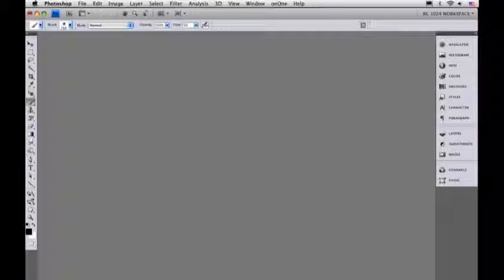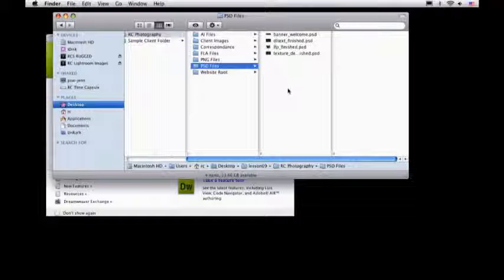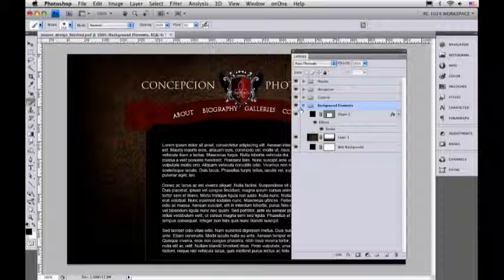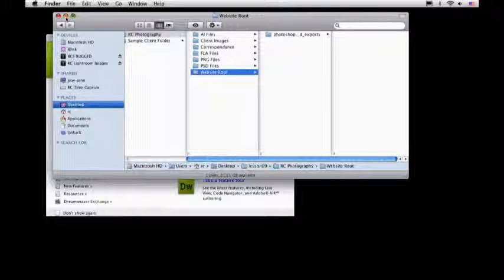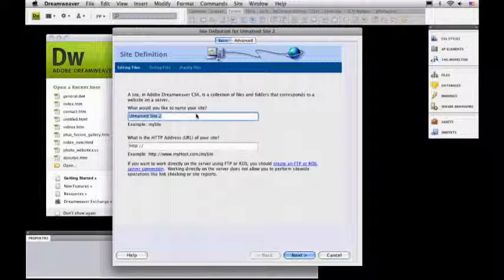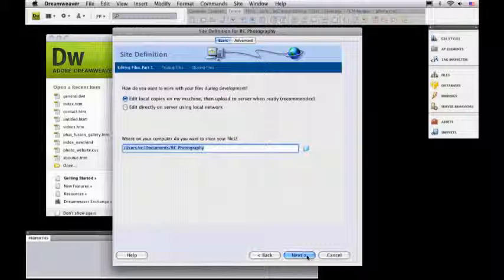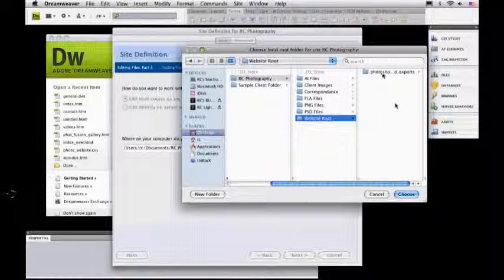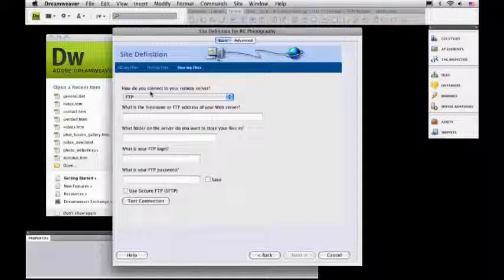Lesson 09 Defining a Website in Dreamweaver